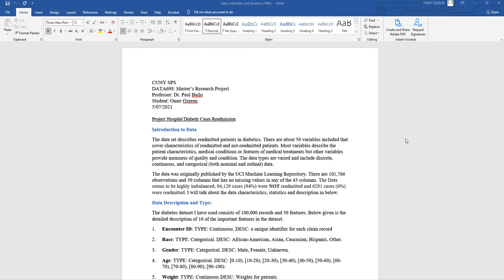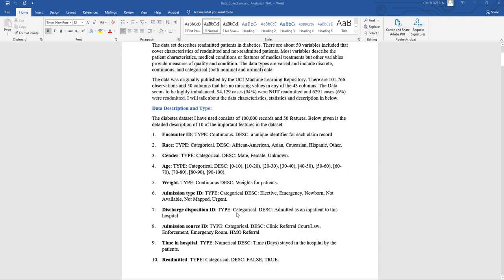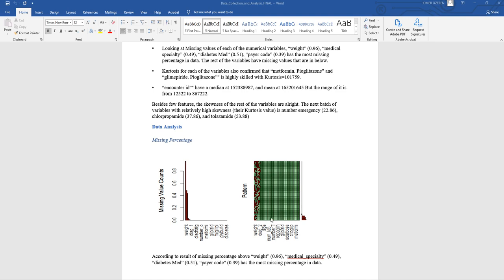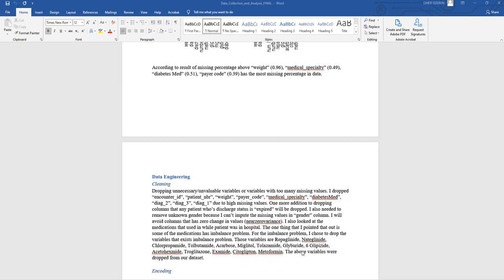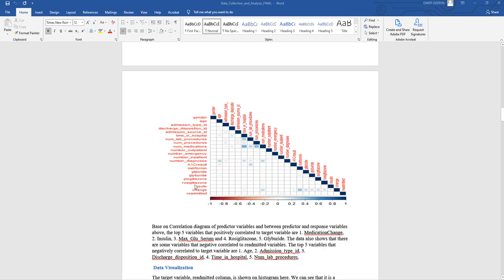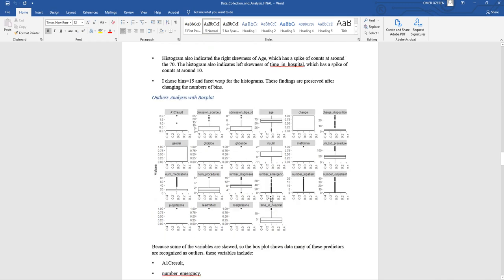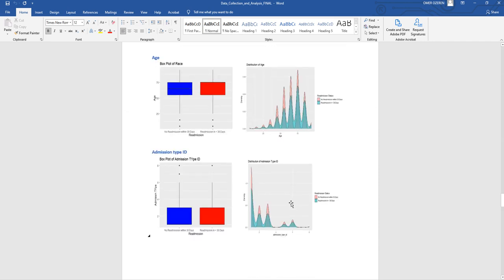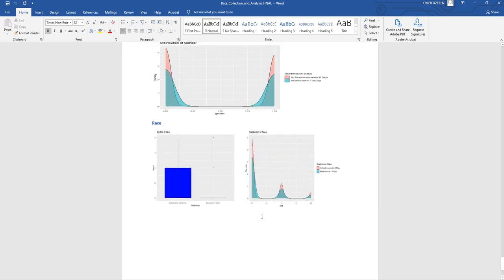Data698 Data Collection Analysis